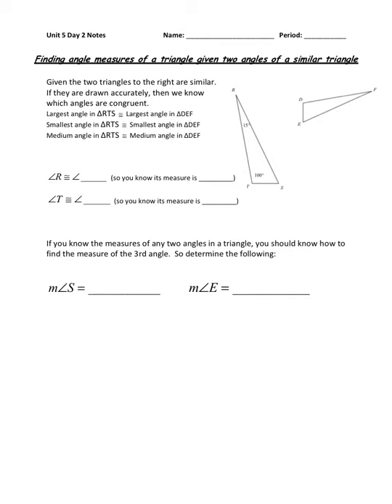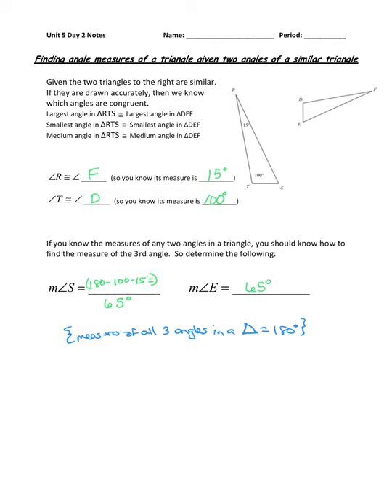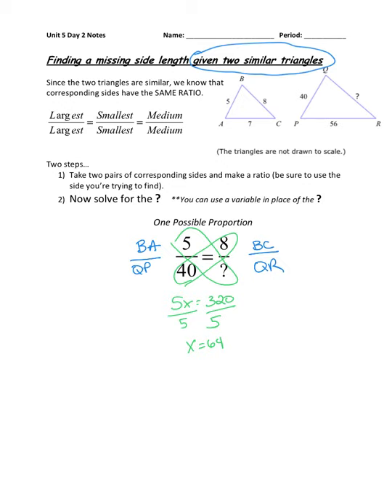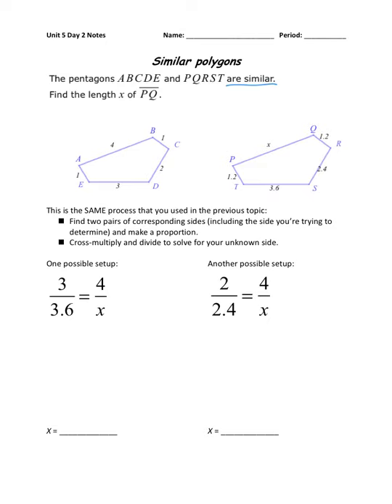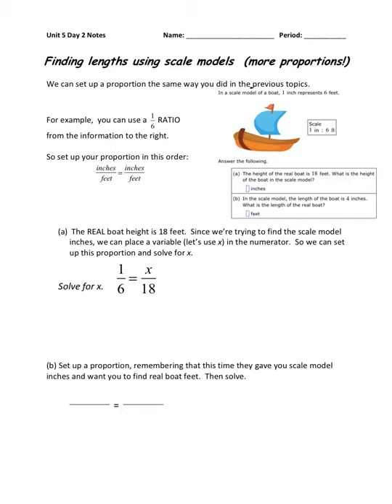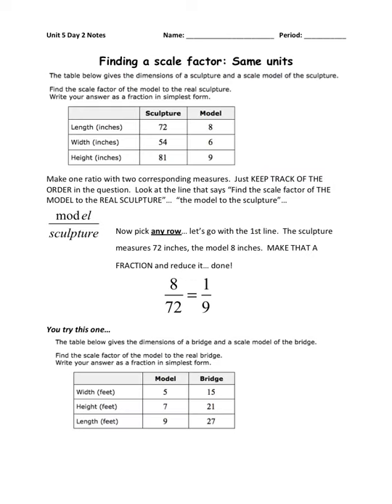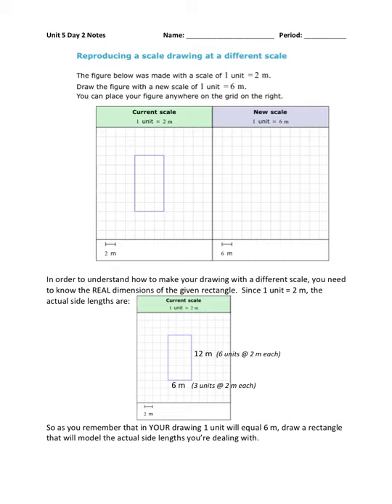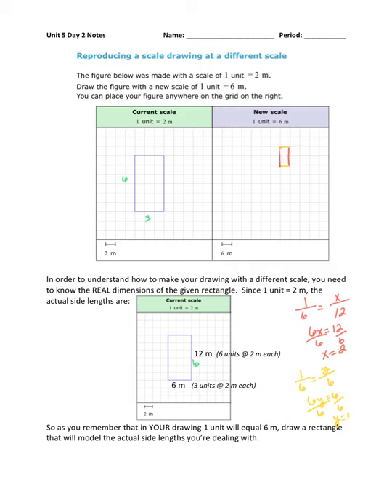Geometry - Similarity (Unit 5) Day 2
Applying ratios to find the lengths of similar triangles and polygons.   This project was created with Explain Everything™ Interactive Whiteboard for iPad.